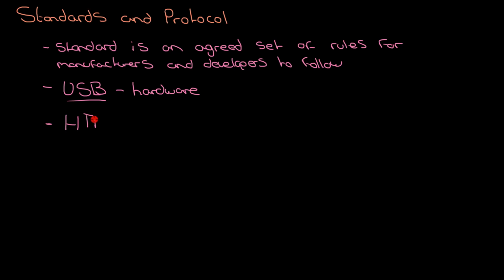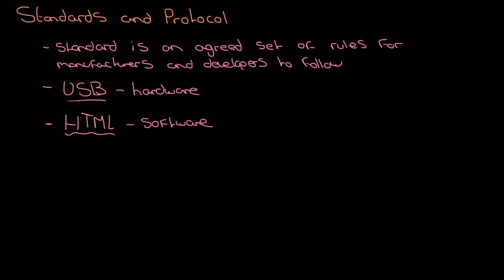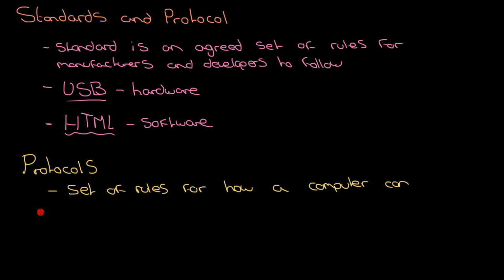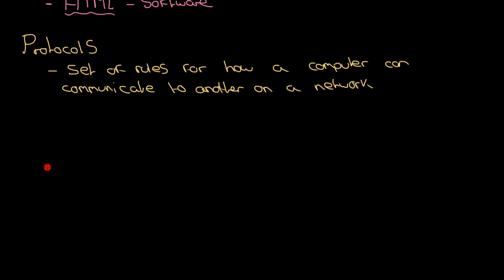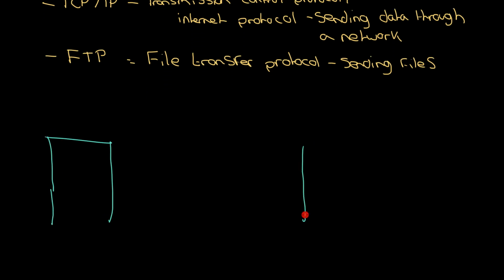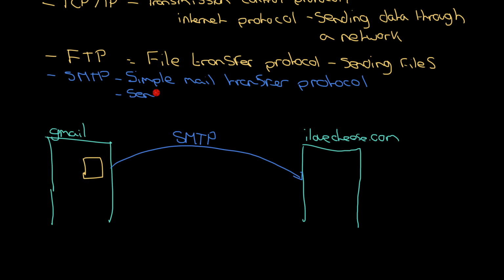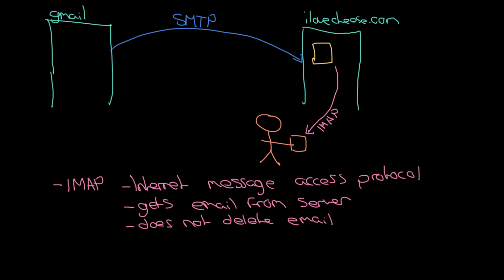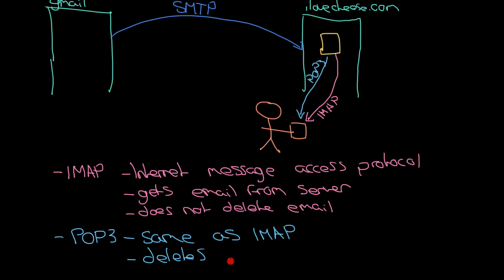1.3.2 Network Protocols and Standards - Revise GCSE Computer Science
Find out what network protocols and standards are and revise the main protocols you need to know for GCSE Computer Science!  POP?! IMAP!? It's all explained here.
0:00 Why do we have standards and protocols?
0:30 What is a standard?
0:44 USB as a standard
1:50 HTML as a standard
2:30 What is a protocol?
2:48 HTTP
3:17 HTTPS
3:54 TCP/IP
4:17 FTP
4:35 SMTP
5:21 IMAP
6:00 POP3